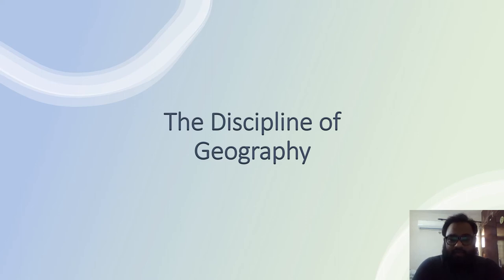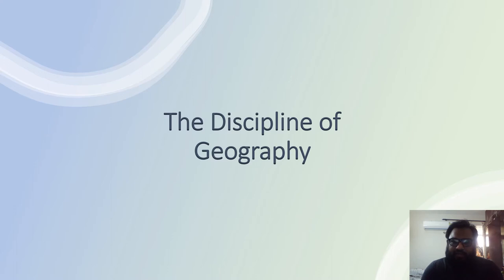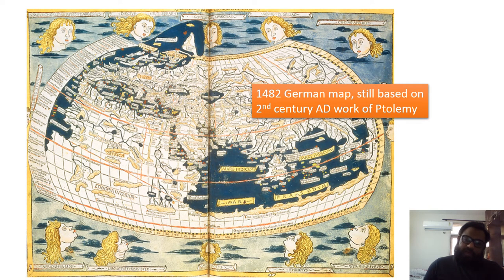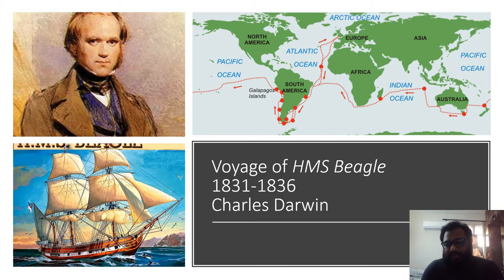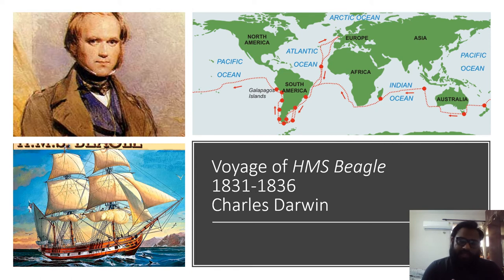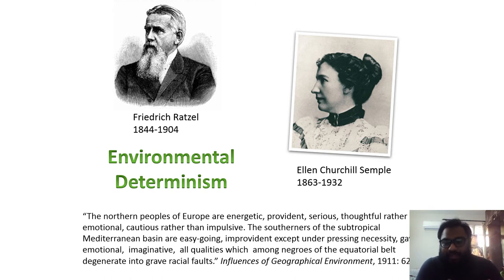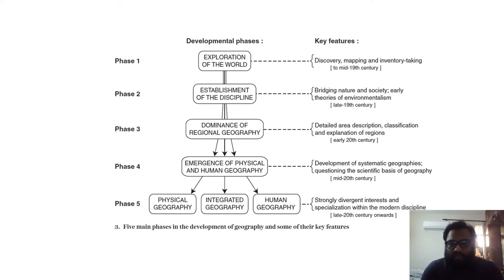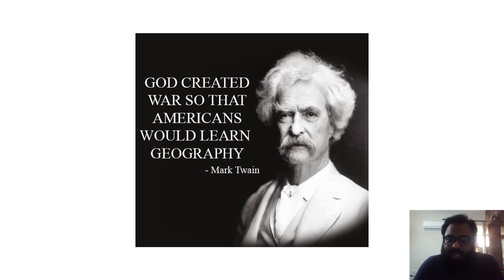Chapter 1 Geography as discipline || Geography Optional || IAS GURUKUL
Learn about Geography as a discipline in a simple and engaging manner from one of India's top faculty for Geography optional.
For NEW BATCH of Geography Optional Course by Abhilash Mahapatra Sir, call Hari Bhandari 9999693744

Students’ Success: In 2020, 65 of our registered students have been selected by UPSC (Final Selections). In 2019, 180 of our registered students cleared the CSE Mains. Some of the top rankers from our institute include All India Rank 3, 12, 20 and 39 in CSE